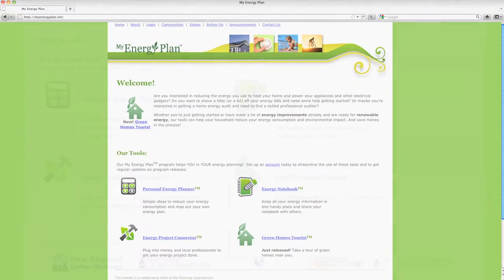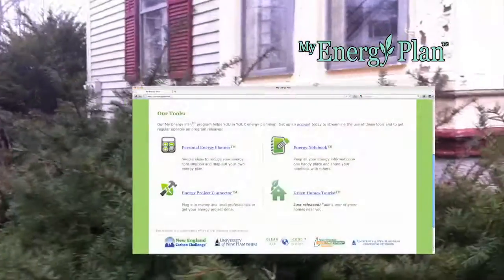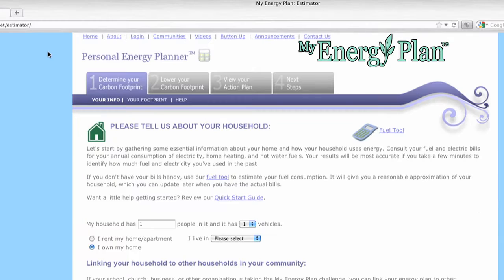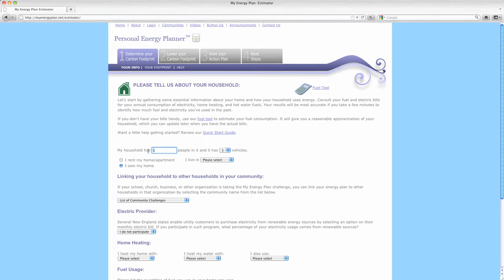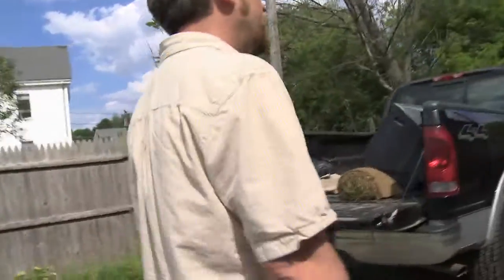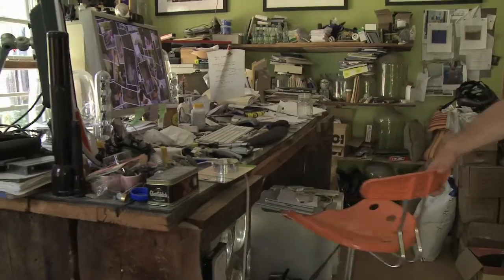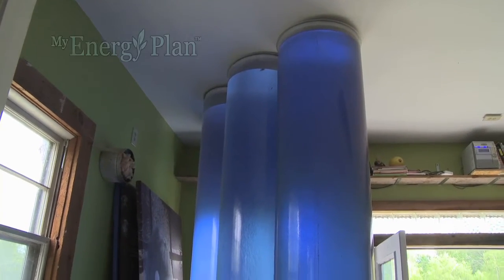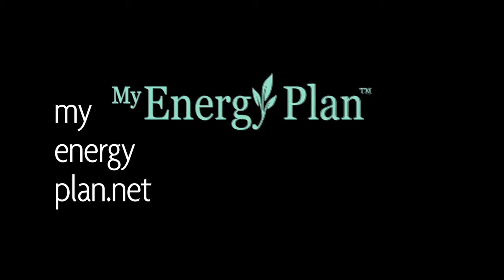My Energy Plan Personal Energy Planner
Julia Dundorff of MyEnergyPlan.net presents the Personal Energy Planner, a web tool that helps you save money and energy as it helps all of us. With this first of three tools inside My Energy Plan you can create a money-saving plan that is custom made to your individual circumstance.